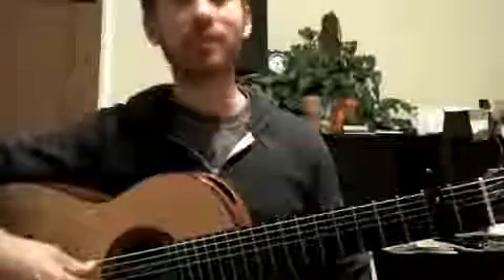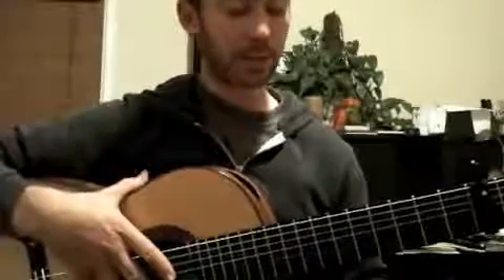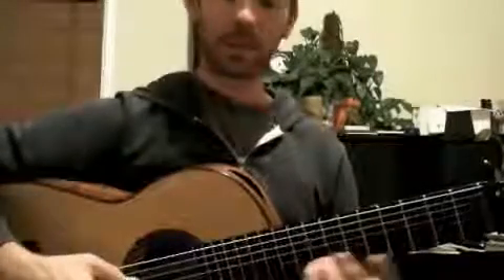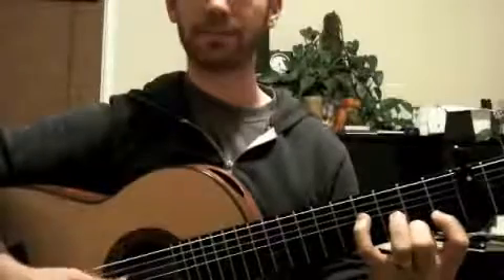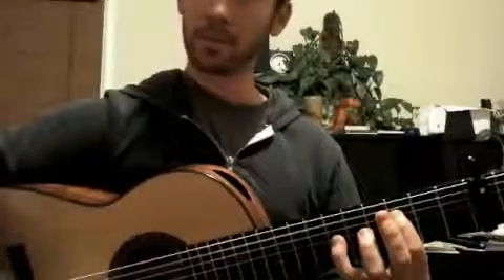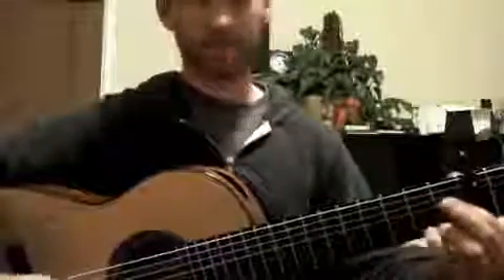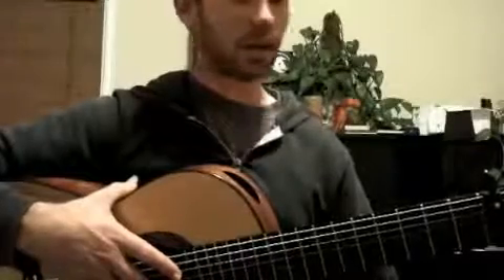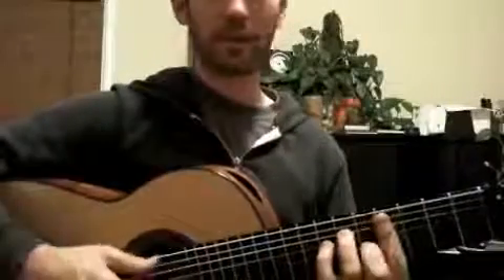Brian explains his Minera improvisation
Guitarist Brian Moran talks about Minera.

In this excerpt of Paco de Lucia Minera there are 3 kinds of arpegio, so its a very useful exercise. Needs a cabo at 1st fret. Practice and exercise are fundamental to improve your skills.

rough sketch of a minera I did in a day.. this project started w/ Jason McGuire laying out a template of sorts on how you might put together different ideas to write a minera. further refinement.